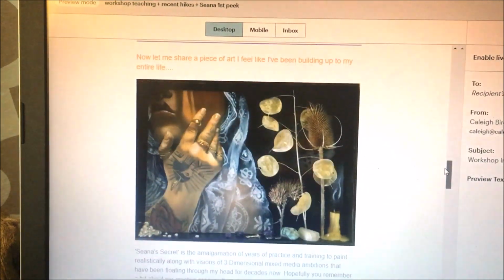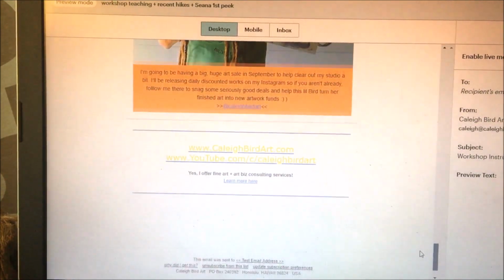How to Write a Newsletter for Artists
Today we are going to tackle a task that every serious artist should be doing on a regular basis: writing a newsletter. I know it’s easy to think that social media posting is enough and is the best way to connect with your online audience, but it’s only half the battle.

Tune in to see why it is soooo essential for any pro artist to put out a regular newsletter, and then learn a super simple formula for engaging your readers every time. A good newsletter is like a fun lil present in your audience’s inbox so don’t look at this as bullet points of your finished ‘to do’ list, try to figure out how to make it an exciting lil story of your recent artsy adventures.